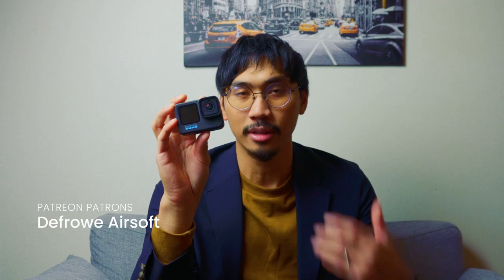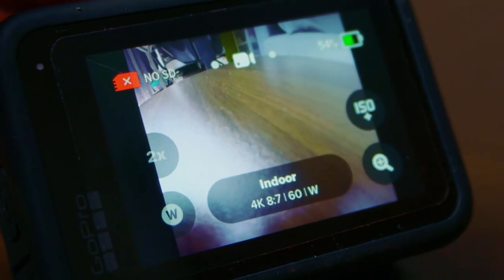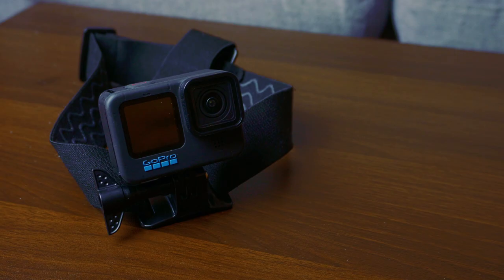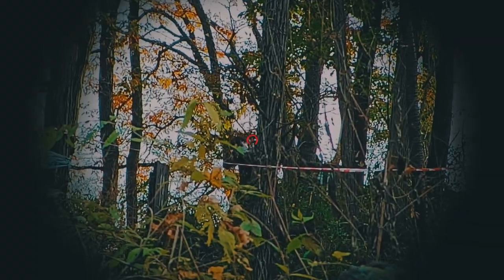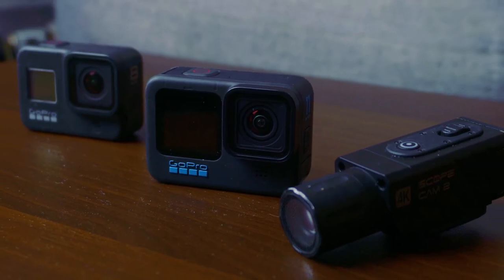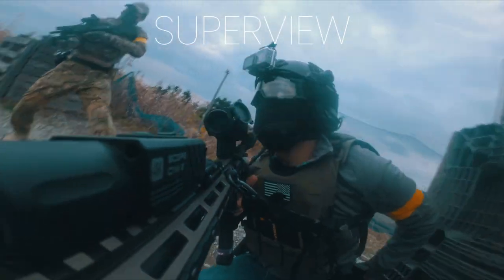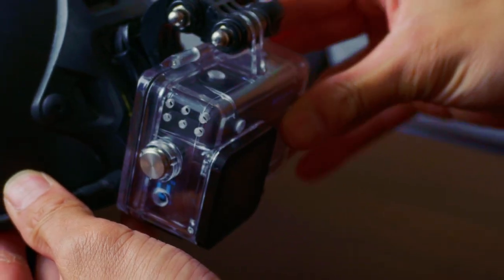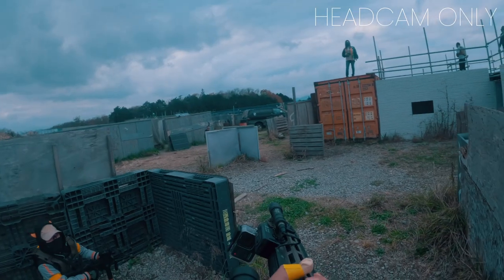How to Film Airsoft!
Today I show you how to film airsoft and your airsoft gameplays for YouTube! When playing airsoft , if you feel the need to share your funny airsoft moments with the world, you'll need the proper tools and gear to do so. Today I'll show you said tools to begin filming airsoft now!

Timestamps
0:00 Camera 1
3:27 Camera 2
6:05 Camera 3
8:53 Camera Tips
10:09 Examples
11:10 Conclusions